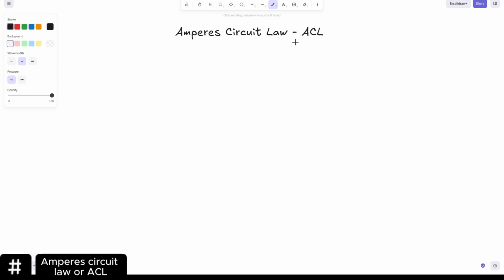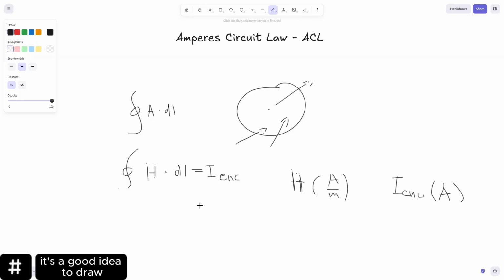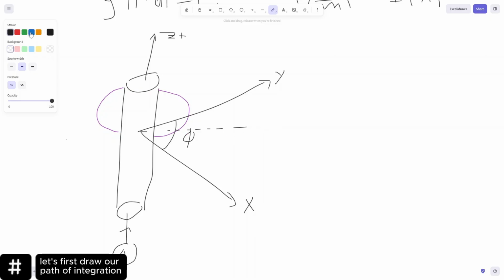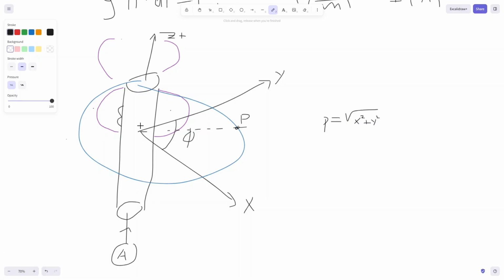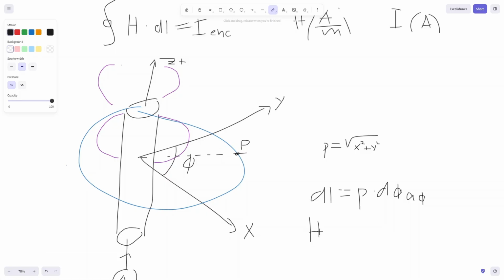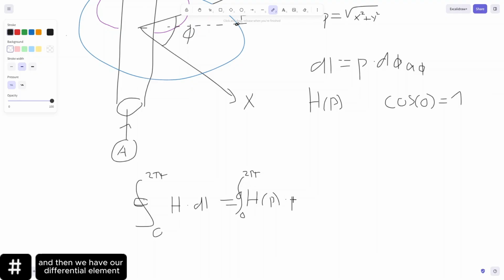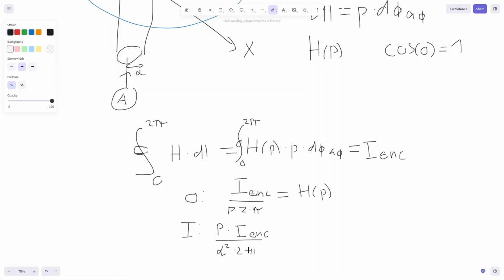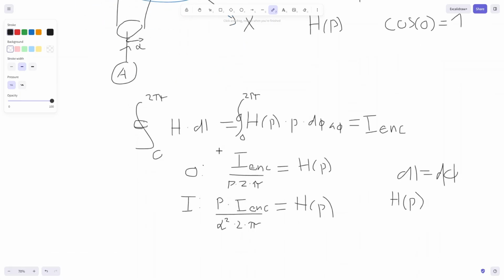Ampère's Law From Scratch: Why the Magnetic Field Around a Wire Is I/(2πρ)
I'm an engineering student working through the electromagnetics behind AC losses in power cables, and I'm making these videos to teach the ideas back to myself — the Feynman way. That means there may be errors or loose phrasings in here. If you spot one, please call it out in the comments; corrections are welcome and I'll pin the good ones.

In this Excalidraw whiteboard video I work through Ampère's circuital law and use it to find the magnetic field around an infinite straight wire.

∮H·dl = I_enc

The goal isn't just to state the result — it's to show WHY the field comes out the way it does, defining each symbol and unit as it appears.

What I cover:
- Why we care: relating current to magnetic field is the foundation for inductance, cable heating, and transformers
- Circulation, briefly: how much a field "goes along" a closed path
- Ampère's law stated with units: H in A/m, I in A
- The setup: infinite straight wire, current in +z, field looping around it, cylindrical coordinates (ρ, φ, z)
- Symmetry — the heart of it: why H depends only on ρ, not on z (infinite wire) and not on φ (rotational symmetry)
- The path element dl = ρ dφ in the φ̂ direction, and why H stays parallel to it (so the cosine term is 1)
- Solving: H·2πρ = I_enc → H = I/(2πρ) outside the wire
- Inside the wire: field proportional to ρ, i.e. H = Iρ/(2πa²), largest just at the wire's surface
- The limitation: this clean derivation only works because of the heavy symmetry — an infinite wire with no z-change and no φ-change. Real cables (finite length, insulation, sheaths, armour) break these assumptions, which is exactly where the interesting problems start

This is prep work toward a course and thesis on AC losses in HV submarine cables, so consider it a student's working notes rather than a polished lecture.

Chapters:
0:00 Why this matters
0:44 Stating the law
1:25 Drawing the setup
3:01 Symmetry
4:47 Why the integral collapses
5:34 Solving for H
6:34 Inside vs outside the wire
7:46 The caveat